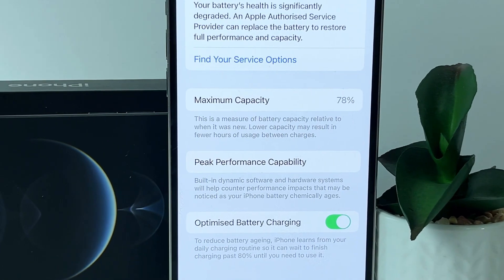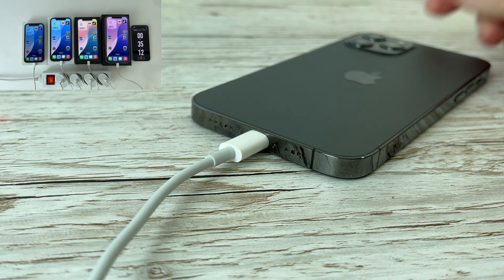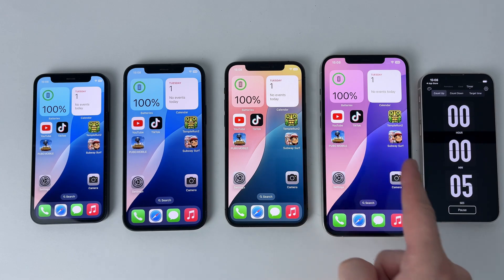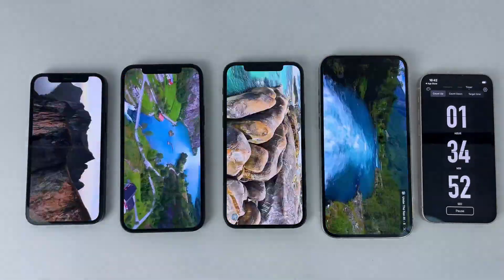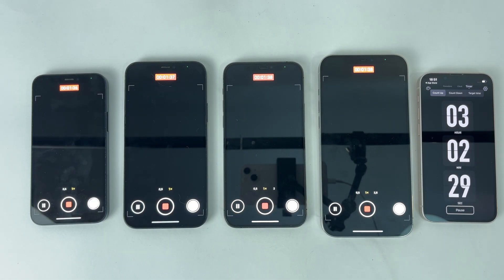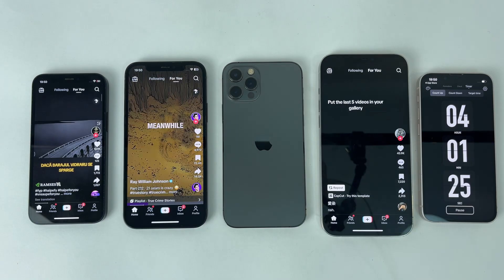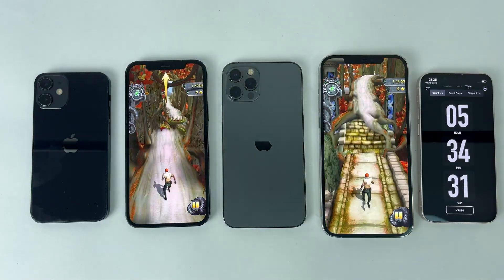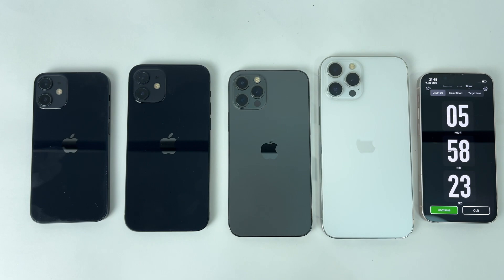IOS 18 iPhone 12 mini Vs 12 Vs 12 Pro Vs 12 Pro Max Battery Charge and Drain Test Comparision 2024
Accurate and relevant battery test comparison between iPhone 12 mini, 12, 12 Pro and 12 pro Max in 2024.
In this video I present the charging and discharging time of iPhone 12 series batteries with latest IOS 18

Also, if you want to find out if it is worth changing the iPhone battery with an aftermarket one, here is the video link :